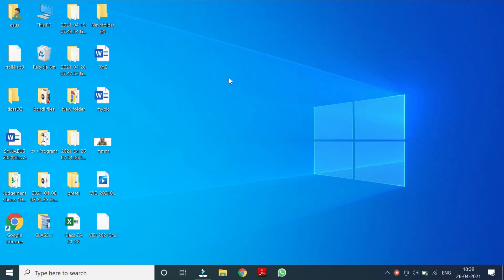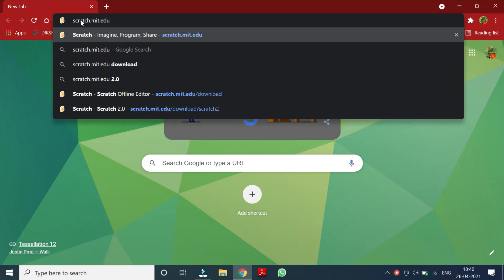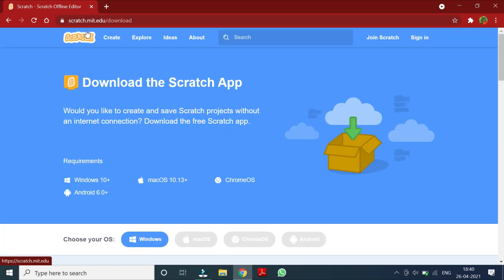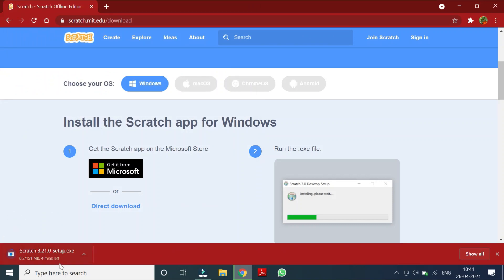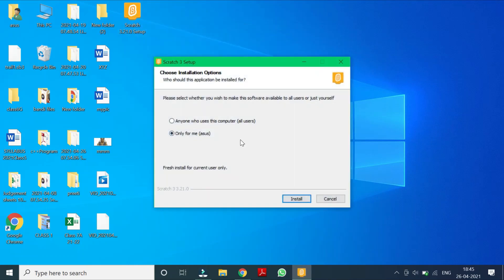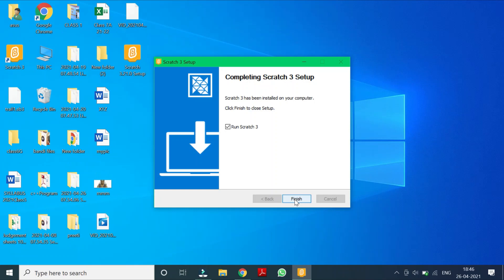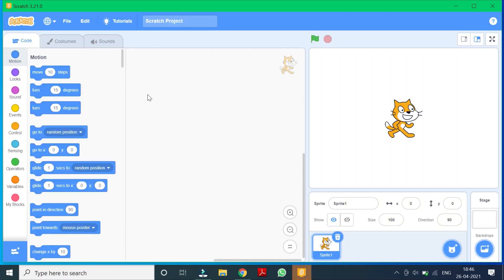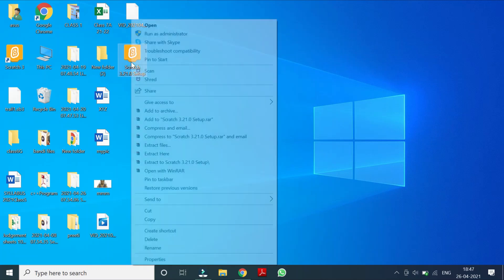How To Download Scratch Coding Software in Windows 7, 8, 8.1 and 10